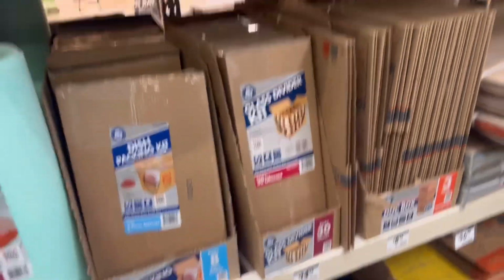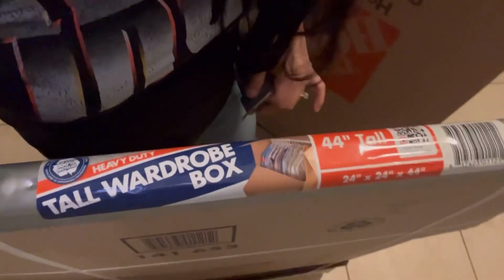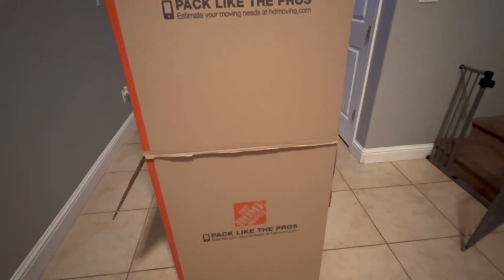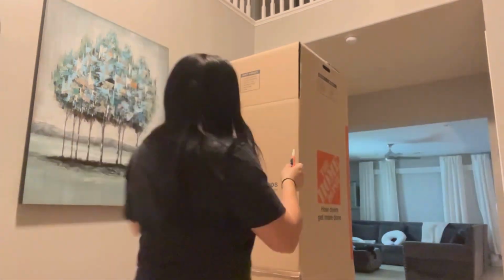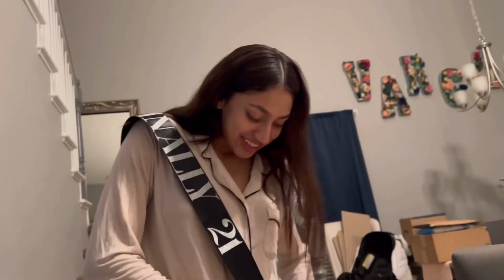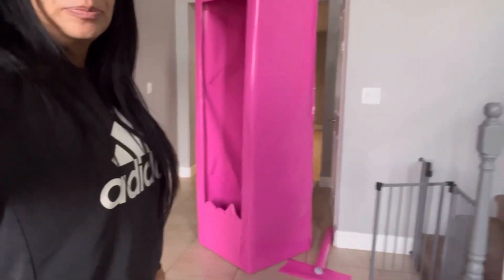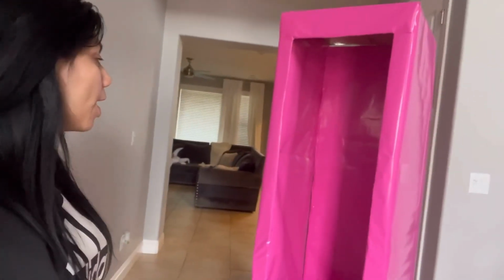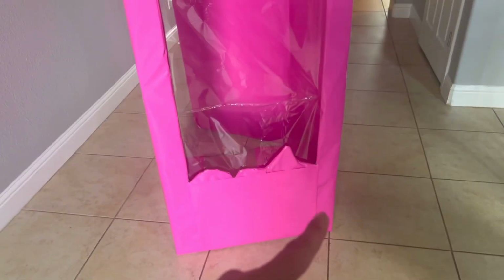LIFE SIZE Barbie BOX!! Photo Prop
Hola amigos y amigas!! Here we go with some more party planning. This time it’s for a BARBIE THEME PARTY. I will be showing you how to make your own barbie life size box for an awesome prop. More barbie theme videos coming soon.